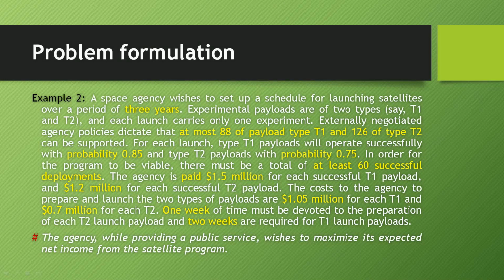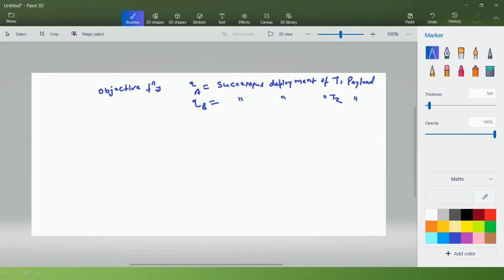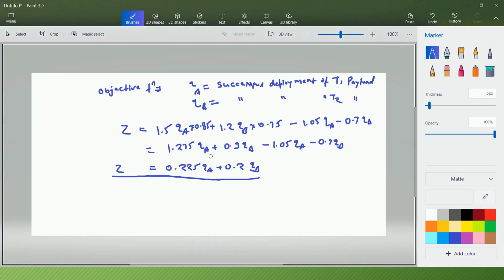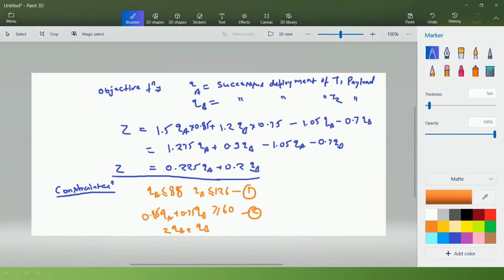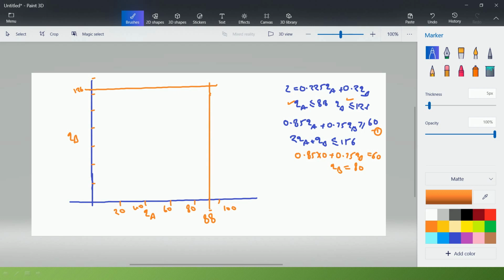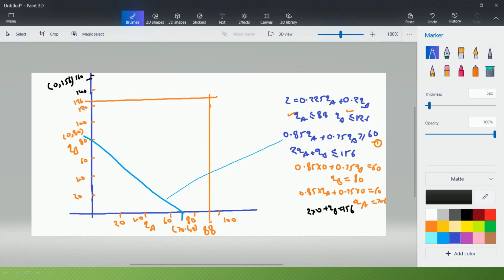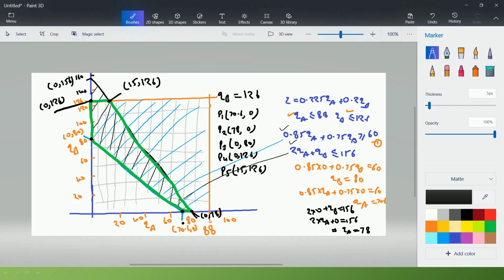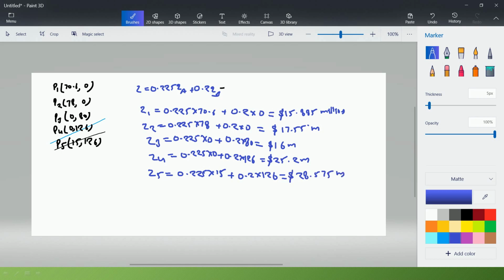How to solve probability problem using Graphical method Linear Programming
A graphical method is utilized to solve a Linear Programming problem. The problem level is medium has probability inclusion in it.

A space agency wishes to set up a schedule for launching satellites over a period of three years. Experimental payloads are of two types (say, T1 and T2), and each launch carries only one experiment. Externally negotiated agency policies dictate that at most 88 of payload type T1 and 126 of type T2 can be supported. For each launch, type T1 payloads will operate successfully with probability 0.85 and type T2 payloads with probability 0.75. In order for the program to be viable, there must be a total of at least 60 successful deployments. The agency is paid $1.5 million for each successful T1 payload and $1.2 million for each successful T2 payload. The costs to the agency to prepare and launch the two types of payloads are $1.05 million for each T1 and $0.7 million for each T2. One week of time must be devoted to the preparation of each T2 launch payload and two weeks are required for T1 launch payloads.